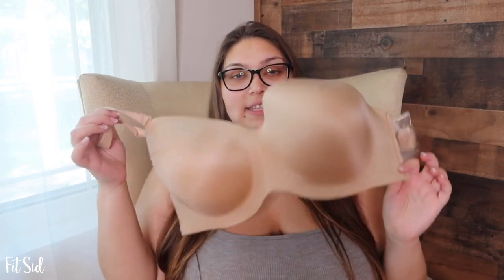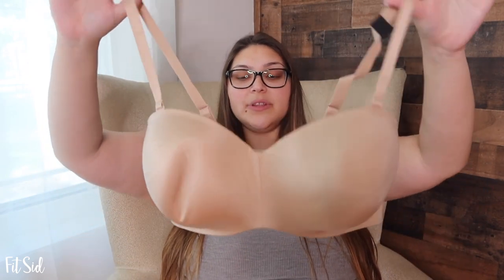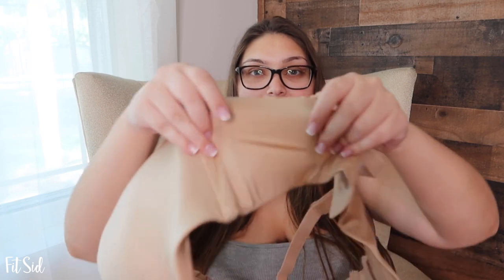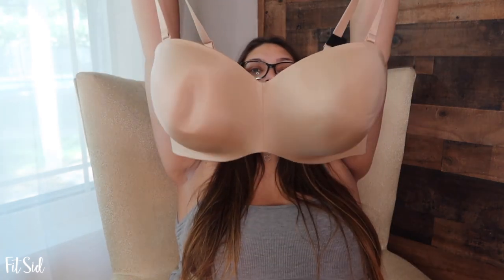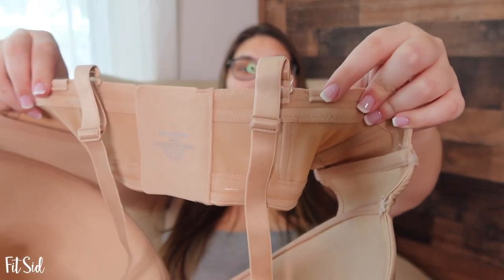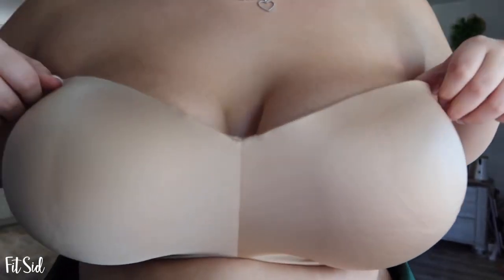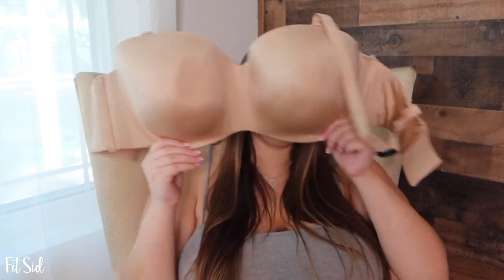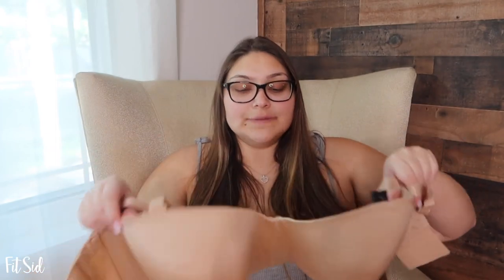Girl with Big Chest (42G) Reviews Bra - Curvy Couture Brand